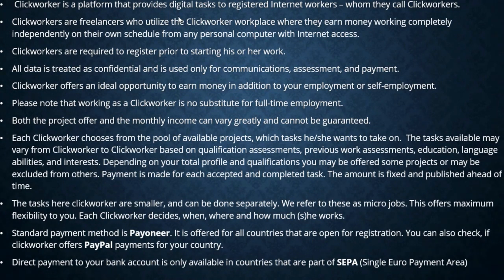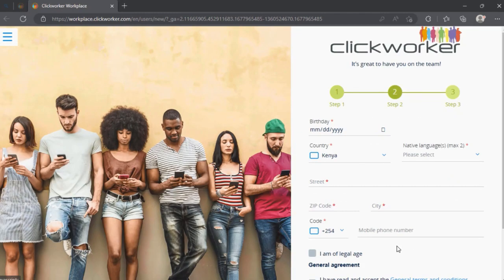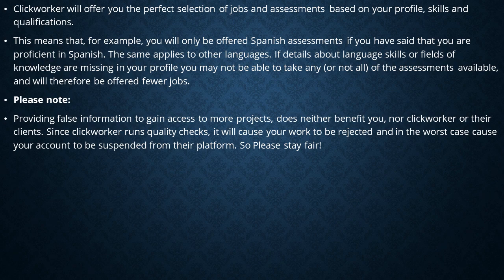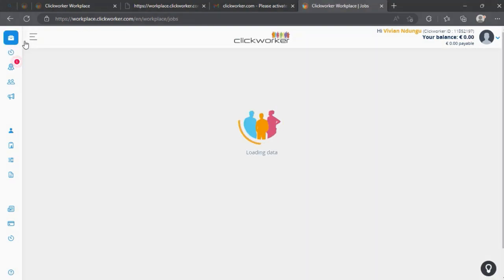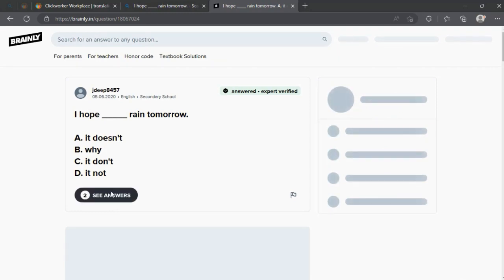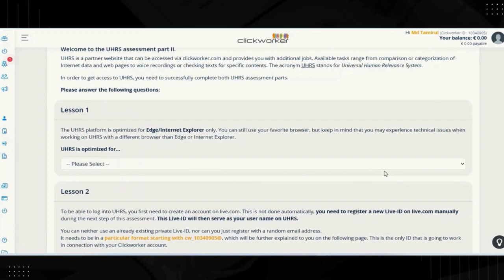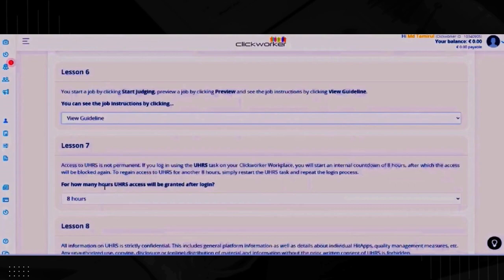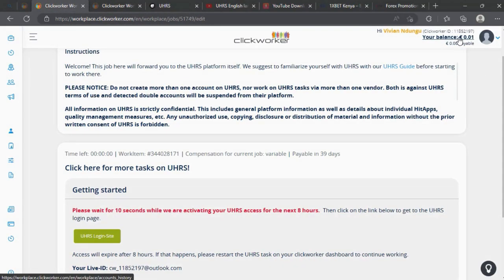How To Sign Up For A Clickworker Account & Qualify UHRS Assessment Exam 2023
Chapters:
0:00 1.0 Introduction
1:14 2.0 What is Clickworker plus Requirements needed?
4:09 3.0 Signing Up process and completing your profile
4:20 3.1 Signing up using Clickworker app
5:31 3.2 Signing up on web browser
11:11 3.3 Verifying email address
15:26 3.4 Completing Clickworker profile

22:08 4.0 What is Uhrs?
00:23:29 5.0 UHRS Assessment

00:44:04 6.0 UHRS Live ID set up

Clickworker is a platform where you can do micro jobs and get paid.

To sign up at Clickworker you must first go to the Clickworker website and then click on the register button.
To sign up to  Clickworker you must first go to the Clickworker website and then click on the register button.

In the top right corner of this page, you will see an option that says "Register". Click it.

A pop-up window will appear and ask you to fill out your personal information, including your full name, email address, date of birth (you must be 18 years old or older), phone number, gender and country of residence.* You will also need a valid PayPal account or Payoneer account.* If you don't have either one of those options available to use for payment purposes when completing this form then please contact them directly before proceeding any further with signing up with us!

Finally make sure that all fields have been filled out correctly with no mistakes made before hitting submit button at bottom right corner in blue color which says 'Register now'

Make sure to choose a strong password that is not easy to guess. A good example of a strong password would be something like "6Ct5U*Yc&g"

You must then enter your location and your native language.

Then, you will be taken to sign up for an account with Clickworker.

Enter your gender along with your birthdate, country of residence, bank name and type of identification.
The next step is to enter your gender, birthdate and country of residence. You will also need to provide the name and type of identification that you use at the bank. You can also check the box if you would like to receive personalized ads on social media sites, such as Facebook and Google+.

If everything goes well, then it's time for a wonderful experience!

Please note that it is important for you to review these pages before registering with us as they outline your rights and responsibilities as a registered user of the site. You must be 18 years old or older in order to register with Clickworker. You must also be a resident of either the United States or United Kingdom in order to participate in any paid job postings on our site (we are unable to accept registrations from individuals who reside outside these countries).

You can make money by working on microjobs through Clickworker.
Clickworker is a website where you can make money by completing microjobs. There are millions of jobs available, and you can work on your own schedule from anywhere in the world.

You can make money doing tasks that interest you or build skills in areas you already know about, like writing or data entry. You can also choose to learn new skills by taking on tasks that use them—and get paid while doing so!